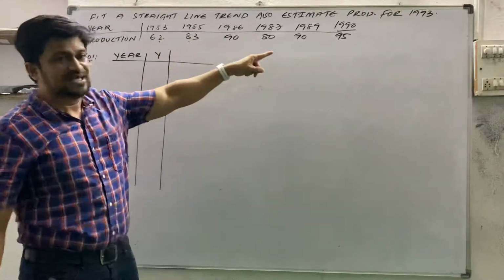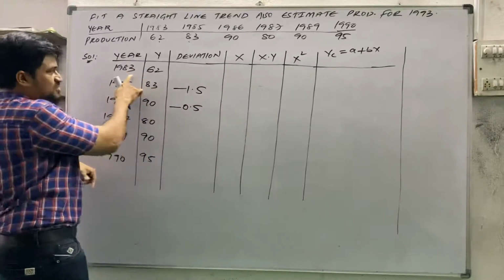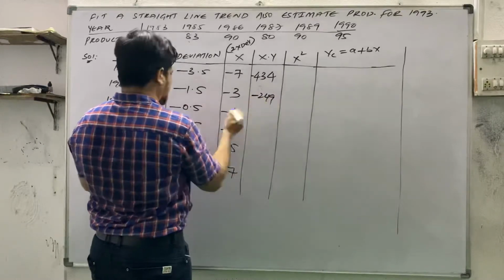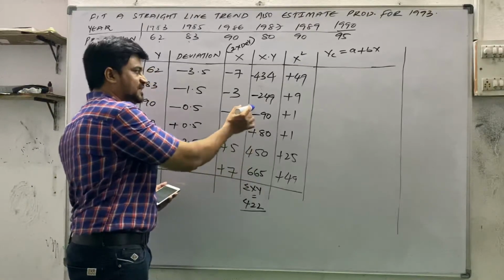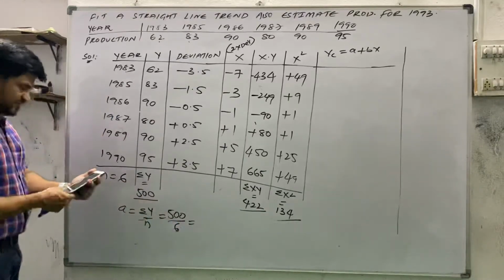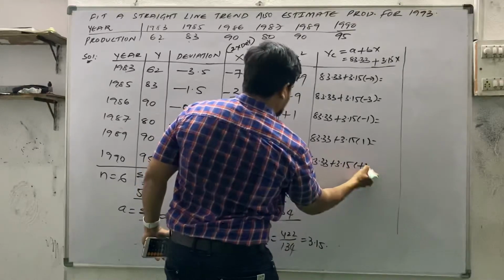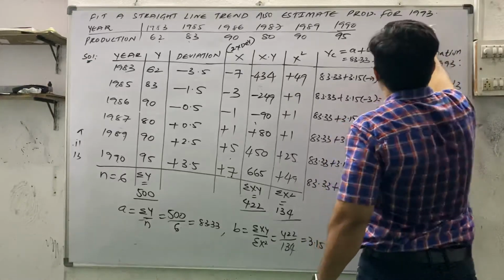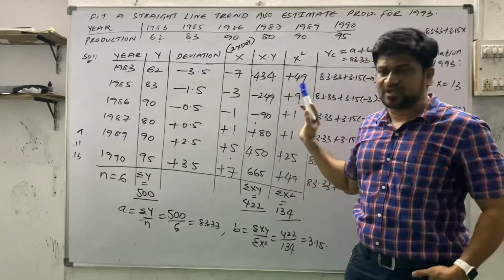Time series least square method when missing years are given( part 5)